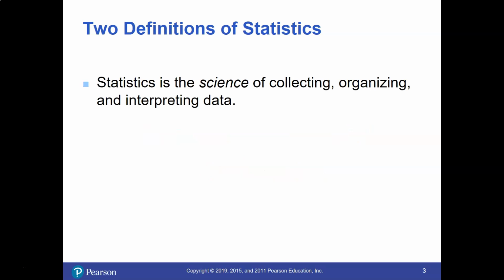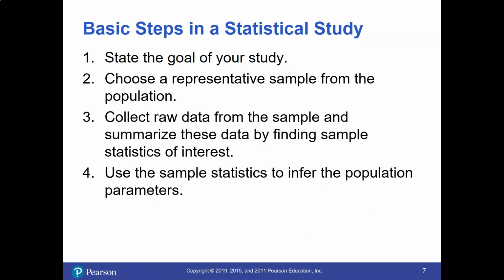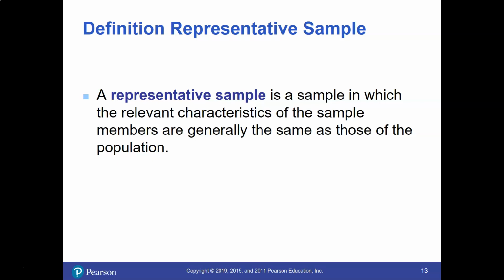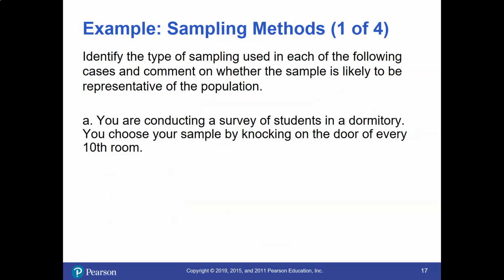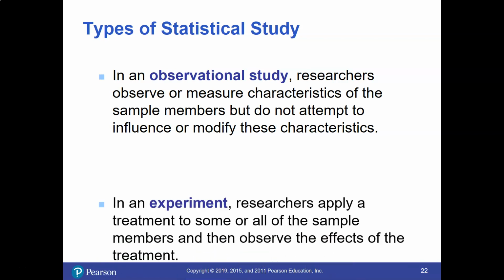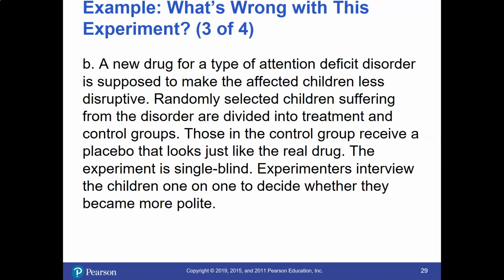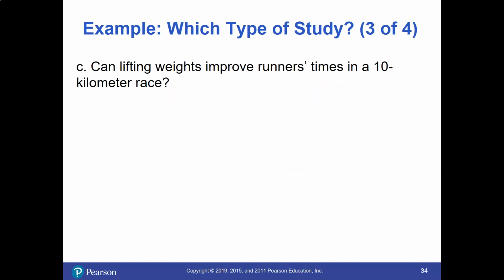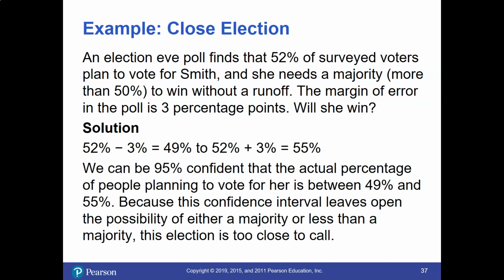Unit 5A Lecture